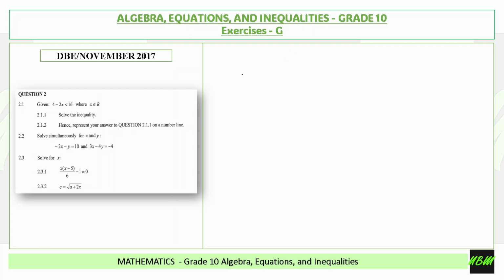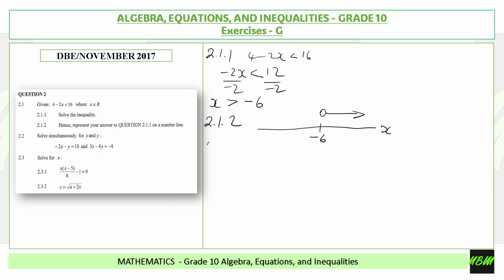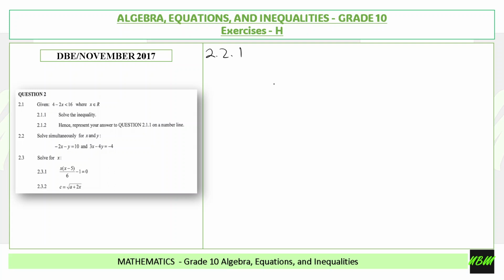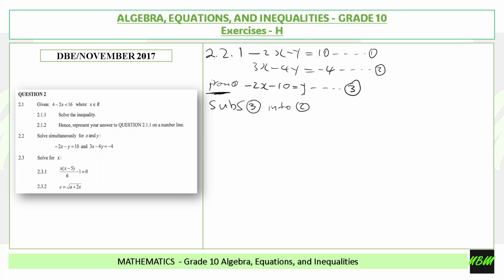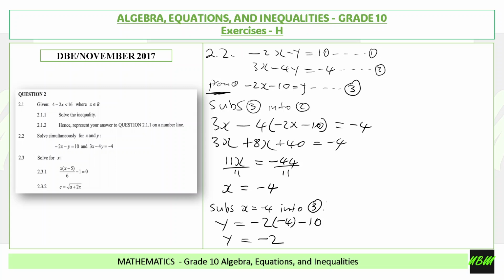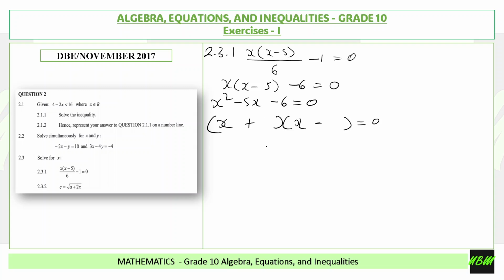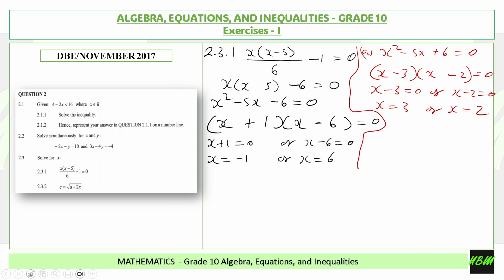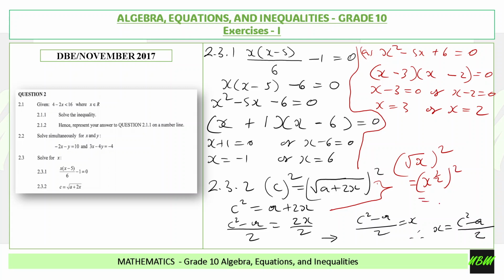Solve Equations and Inequalities - Algebra - Grade 10 Part 2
Solve Equations and Inequalities:
1. linear equations
2. Quadratic equations
3. Equations with fractions
4. Linear inequalities (apply number line and interval notation)
5. Simultaneous equations
6. Exponential equations
7. Literal equations (finding the subject of the formula)